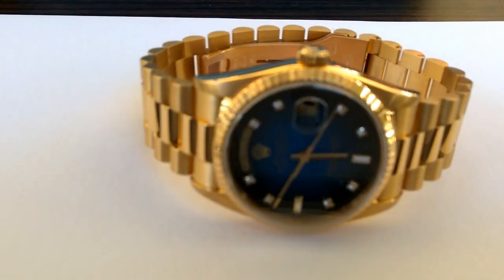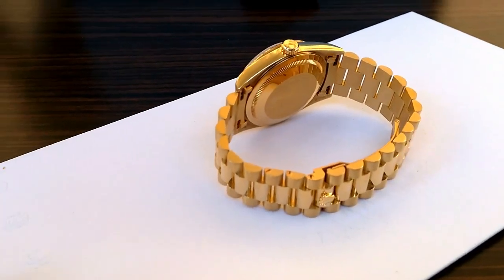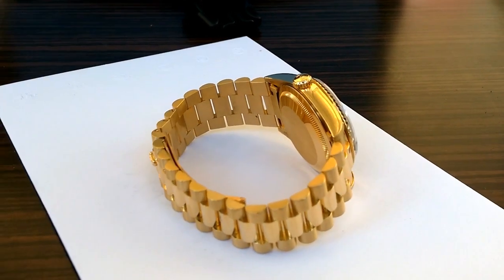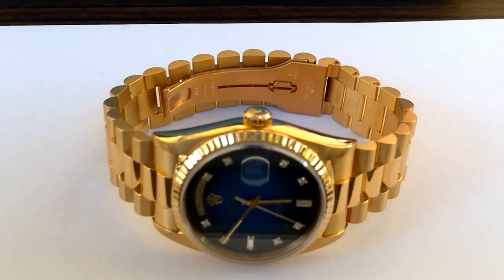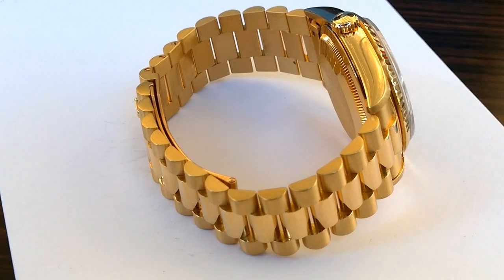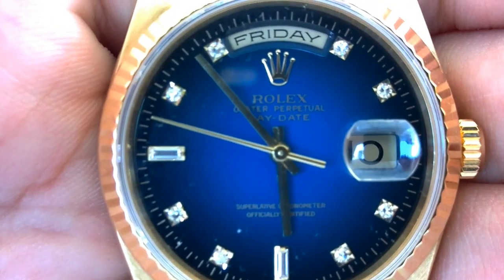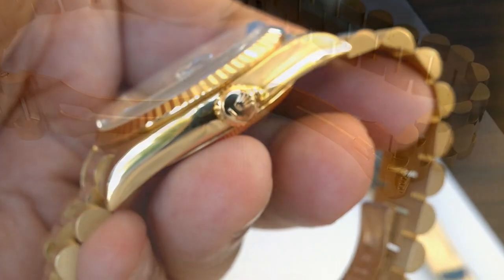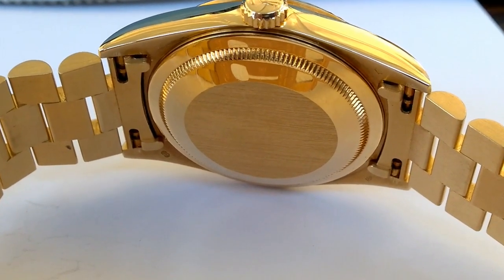Rolex Day-Date President and Bracelet Stretch